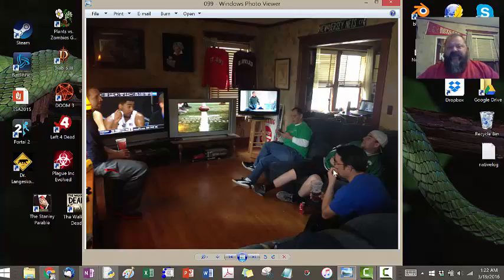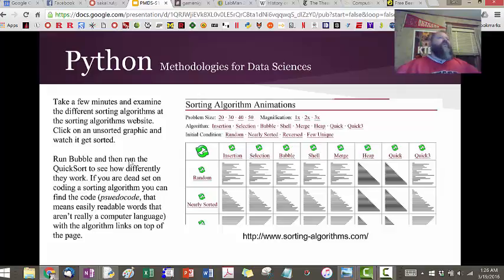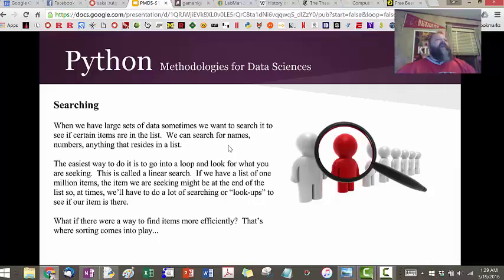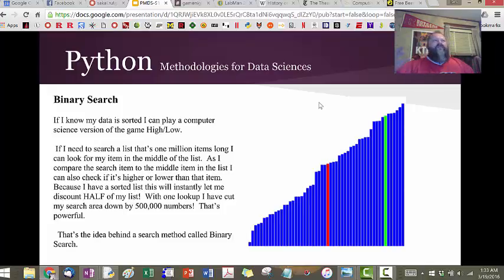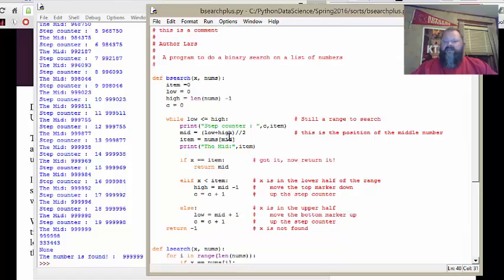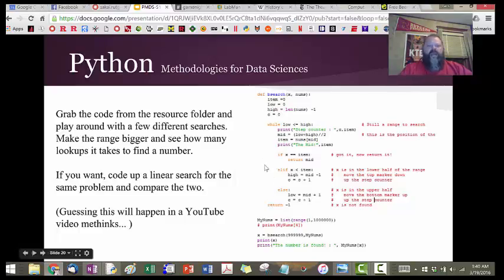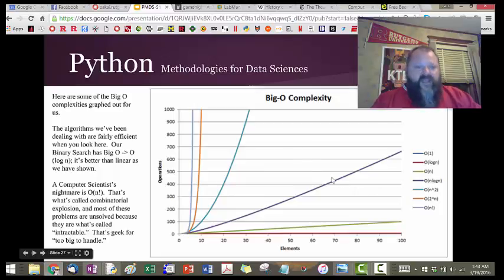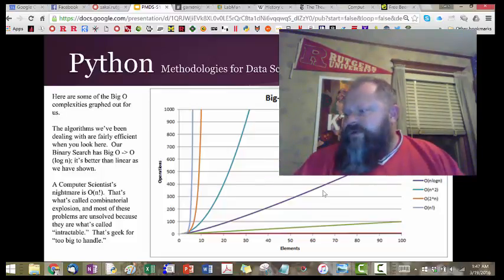PMDS Spring 2016 U4 1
Unit four's first review video - Sorting, searching and a quick overview of Big O.